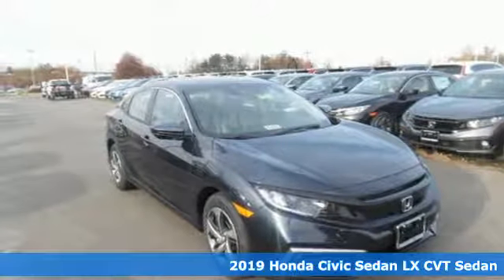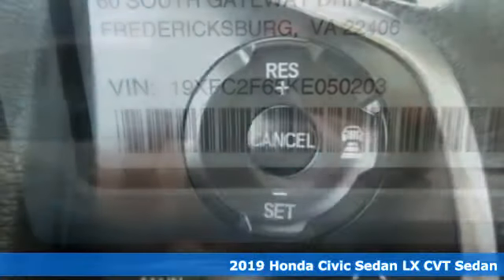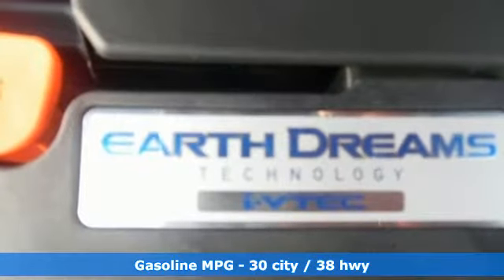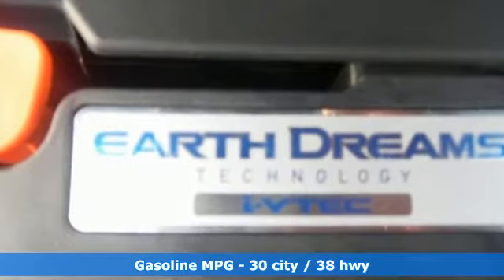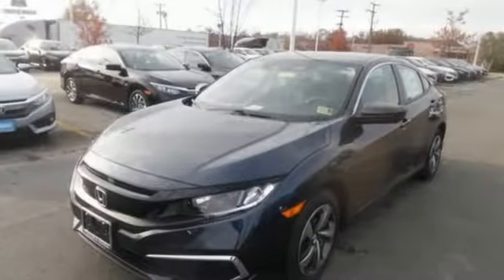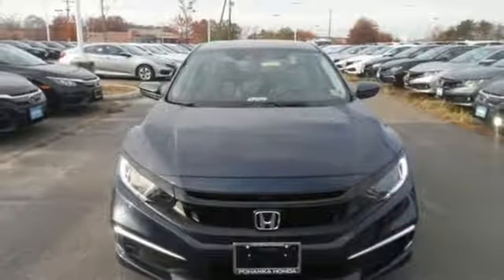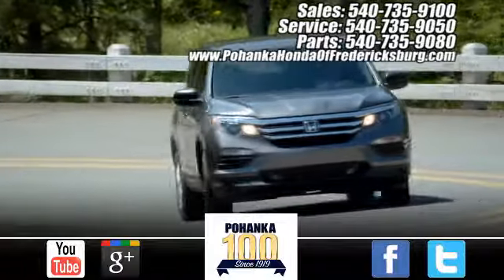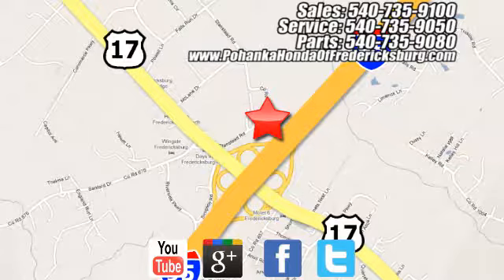New 2019 Honda Civic Fredericksburg VA Richmond, VA FKE050203 - SOLD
Year: 2019
Make: Honda
Model: Civic
Trim: LX
Engine: 2.0L I4 DOHC 16V i-VTEC
Transmission: CVT
Color: Blue
Interior: gray
Stock #: FKE050203
VIN: 19XFC2F65KE050203
Cosmic Blue Metallic 2019 Honda Civic LX FWD CVT 2.0L I4 DOHC 16V i-VTEC gray Cloth.brbrRecent Arrival! 30/38 City/Highway MPGbrbrbrAll prices exclude taxes, title, license, and dealer processing fee of $799.00. Published price subject to change without notice to correct errors or omissions or in the event of inventory fluctuations. All features not on all vehicles. Vehicles shown are for illustration purposes only. MPG is based on 2017 EPA mileage ratings. Use for comparison purposes only. Your mileage will vary depending on driving conditions, how you drive and maintain your vehicle, battery-pack (hybrid only) and other factors.

Address:
60 South Gateway Drive